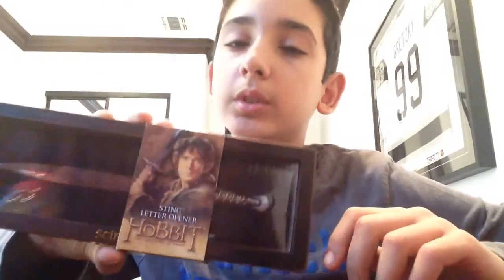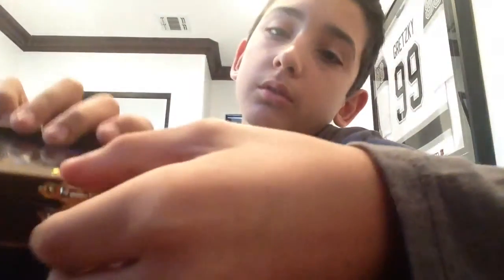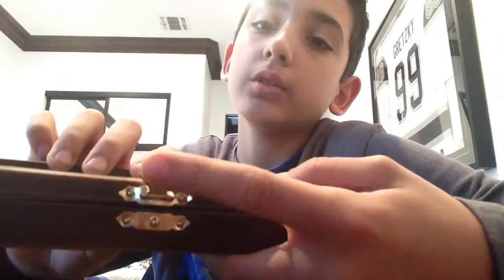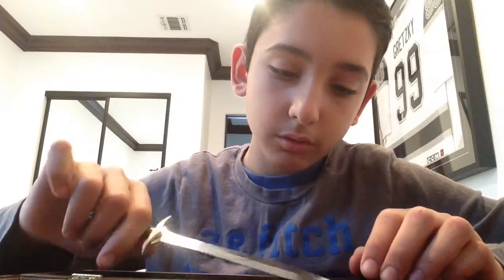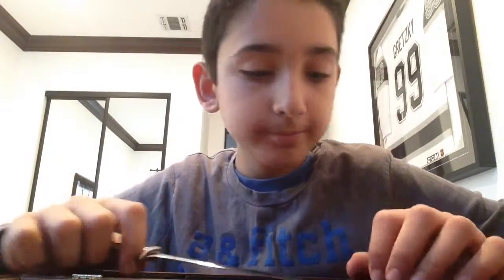Hobbit letter opener